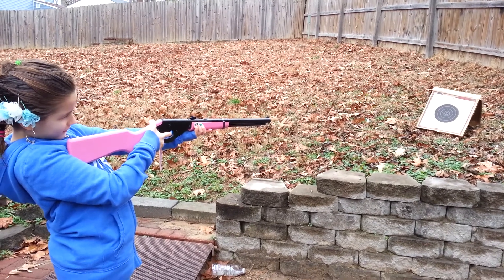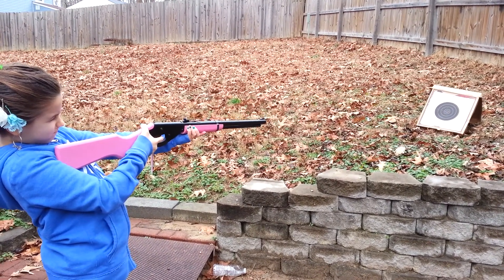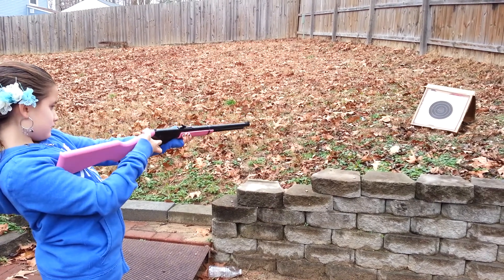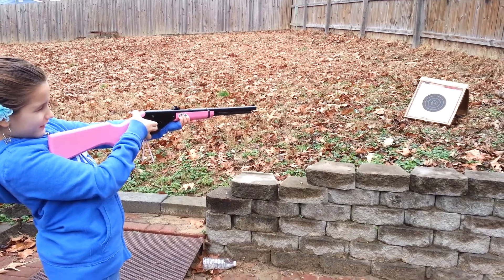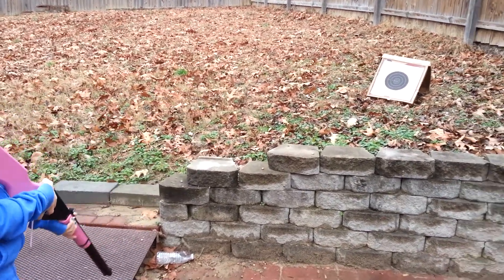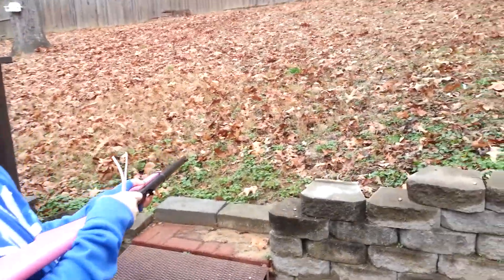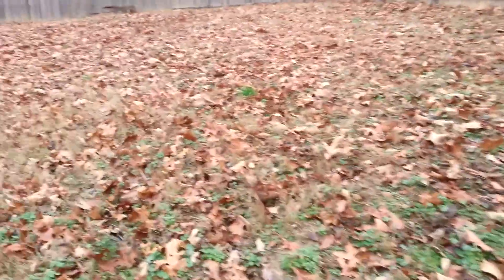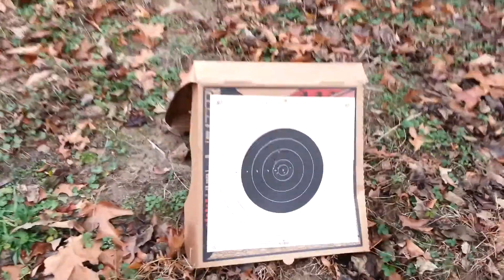Elise shows us how her new bb gun works